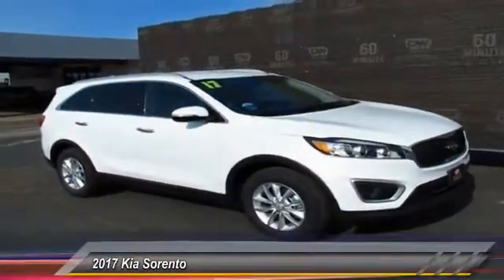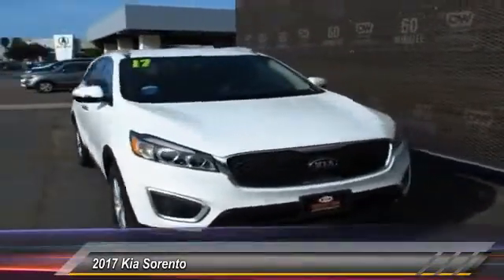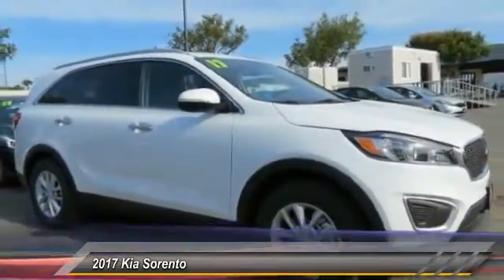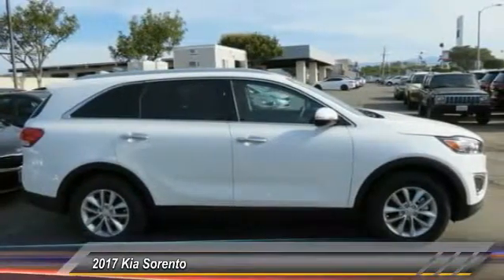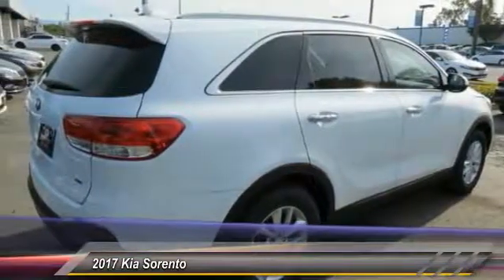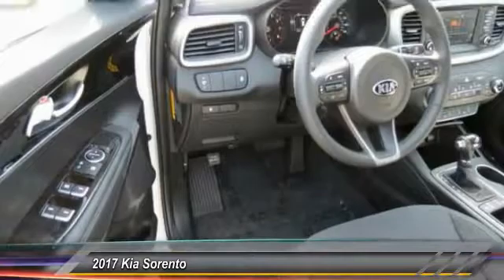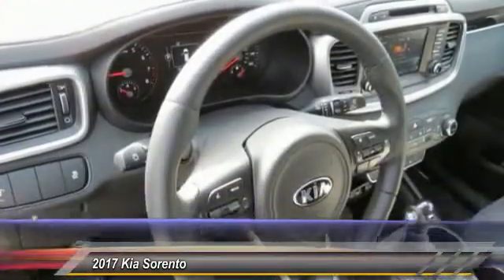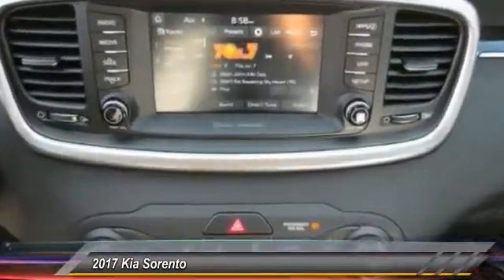2017 Kia Sorento Live Ventura CA 17264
2017 Kia Sorento

Kirby Kia is pleased to offer this. 2017 Kia Sorento LX Snow White Pearl 28/21 Highway/City MPG 21/28mpgbrbrFamily owned & operated for over 50 years! , Excellent selection of New and Used Vehicles, Financing Options, serving Ventura, Oxnard, Camarillo, Santa Barbara, Thousand Oaks, Santa Paula, and the greater LA area. Come see us at Kirby Kia Today!